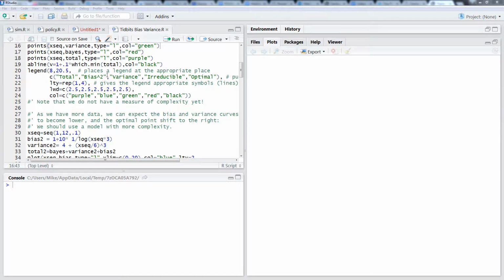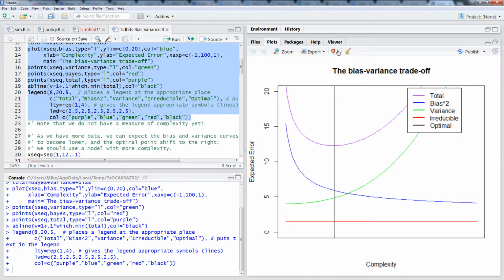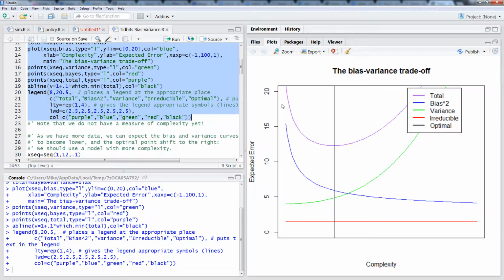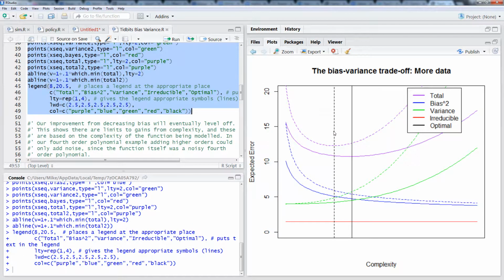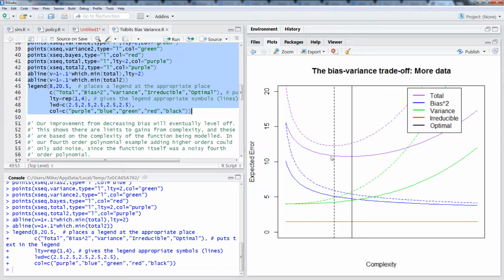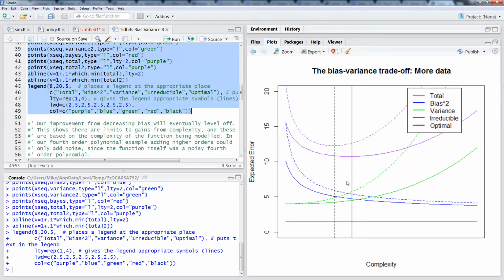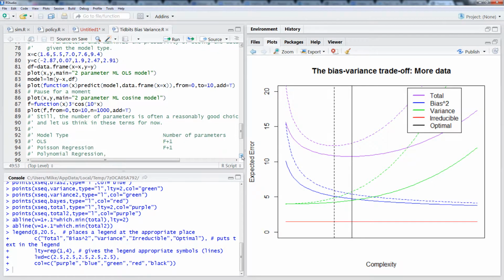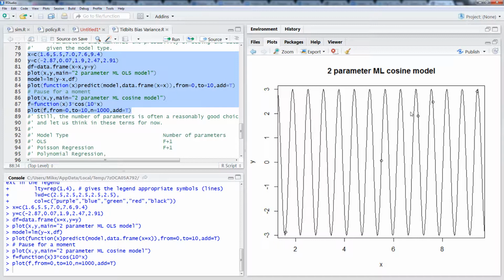tidbits bias variance2